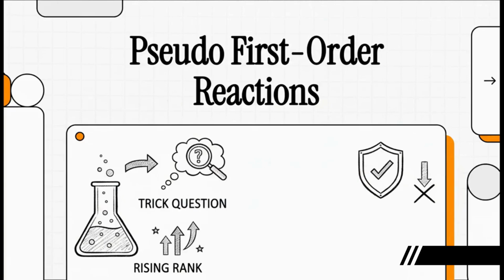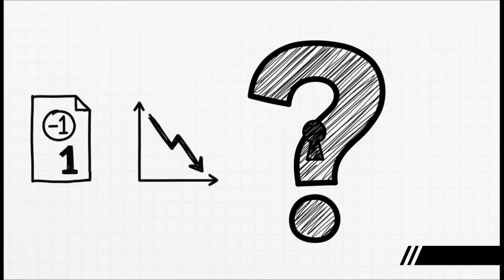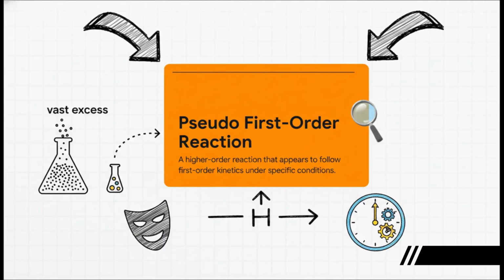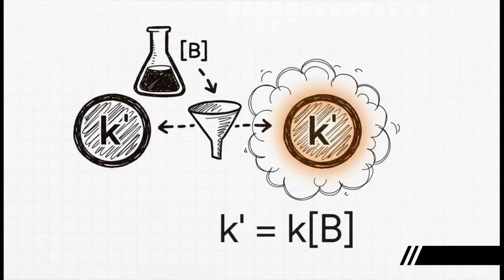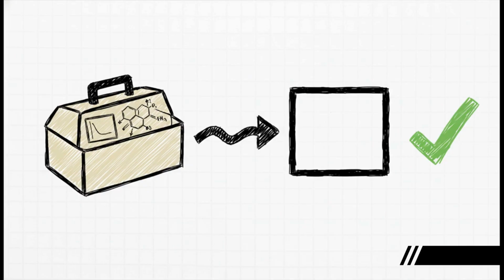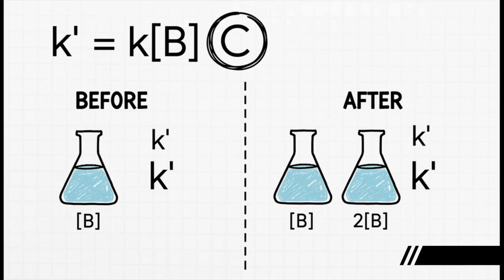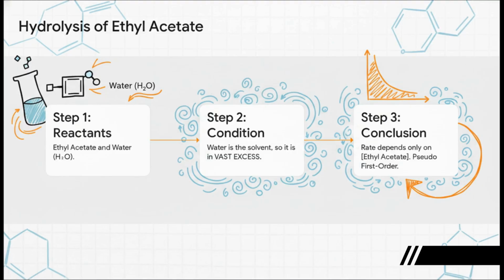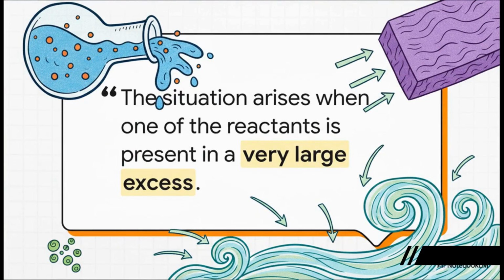Pseudo First-Order Reaction Explained | Chemical Kinetics CUET UG Chemistry 2026 | Easy Numericals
CUET UG CHEMISTRY 2026 — MASTER CHEMICAL KINETICS WITH CLARITY!
📢 JOIN OUR STUDY COMMUNITY
👉 Telegram Channel — Notes, Discussions & Updates:
👉 Official Website — Exams, Courses & Practice Resources:
🌐 cuetexamsnta.massgraduates.in
⭐ Access structured study materials, exam guidance, and regular literature sessions.

This lecture provides a clear and exam-focused explanation of Pseudo First-Order Reactions, one of the most important and frequently asked concepts from Chemical Kinetics in CUET UG Chemistry 2026.

In this session, you will understand how reactions that are actually higher order can behave like first-order reactions under special experimental conditions. The topic is explained with formulas, graphs, solved logic, and CUET-oriented memory tricks.

🔹 What is a Pseudo First-Order Reaction?

✅ Reaction appears first order but is actually higher order
✅ Occurs when one reactant is taken in large excess
✅ Concentration of excess reactant remains nearly constant
✅ Rate depends only on limiting reactant

👉 Key Idea: “Excess reactant hides true reaction order.”

⚙️ Concept Behind Pseudo First-Order Kinetics

➡ Reaction behaves like first order.

🧠 Why It Is Called “Pseudo”?

✔ True order = higher order
✔ Observed order = first order
✔ Behaviour depends on experimental condition
✔ Not an intrinsic property of reaction

CUET often tests this conceptual distinctions
🎯 CUET Exam Focus Points

✔ Identify limiting vs excess reactant
✔ Use modified rate constant k′
✔ Apply first-order formulas correctly
✔ Recognize pseudo vs true order reactions
✔ Graph interpretation questions

pseudo first order reaction explanation
chemical kinetics cuet ug chemistry
pseudo first order numericals
rate law chemical kinetics
first order reaction kinetics notes
cuet chemistry kinetics revision
pseudo first order examples chemistry